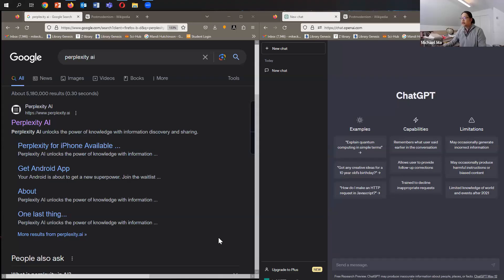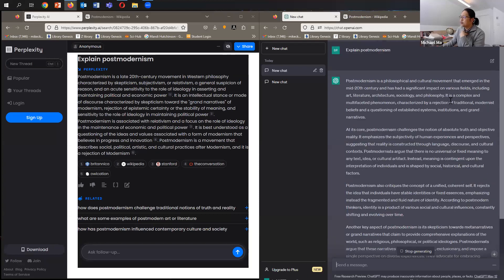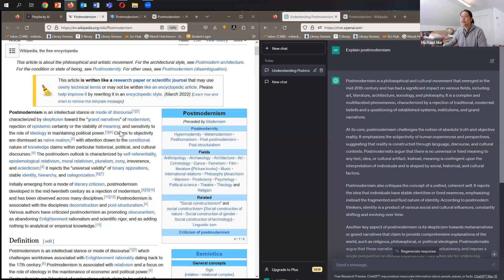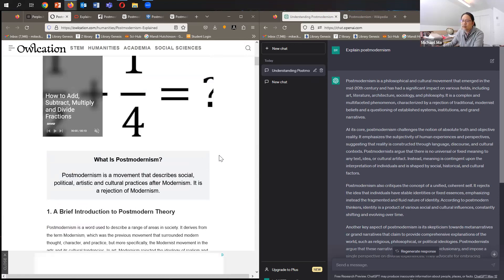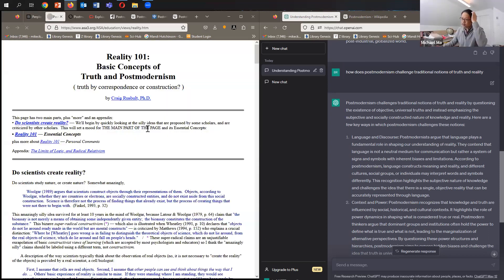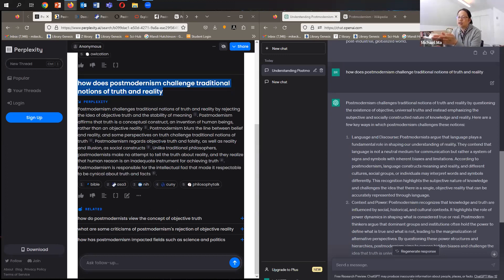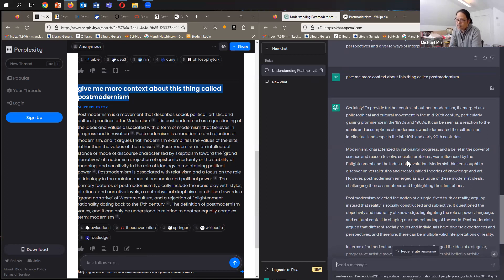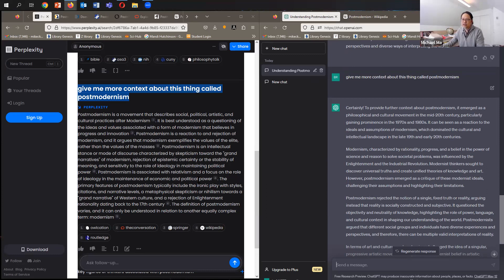Academic Research Comparison: Perplexity AI vs. ChatGPT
I compare and discuss Perplexity AI vs. ChatGPT for academic research.